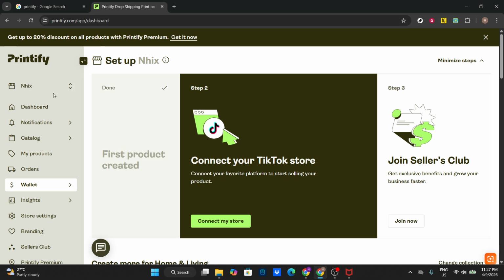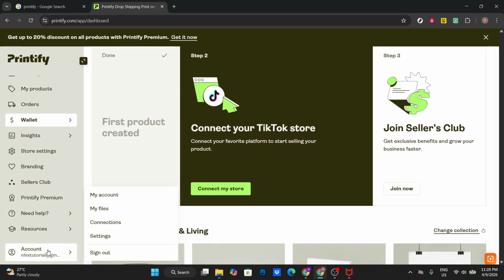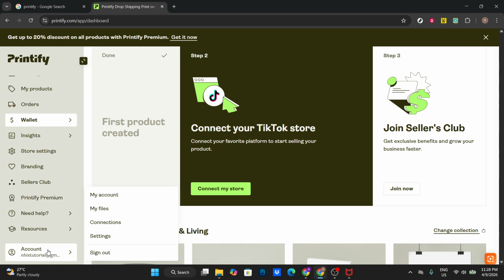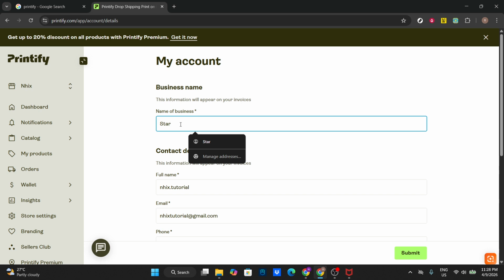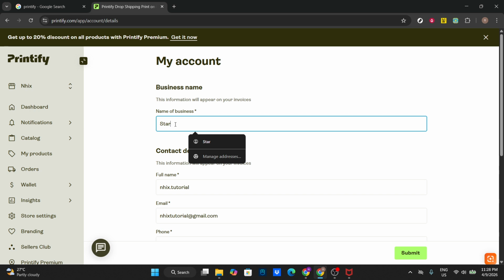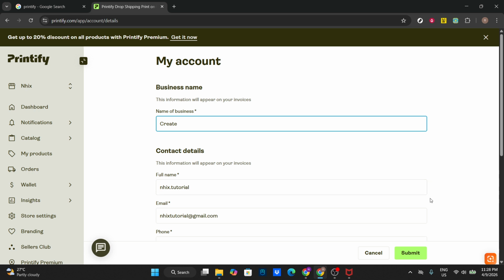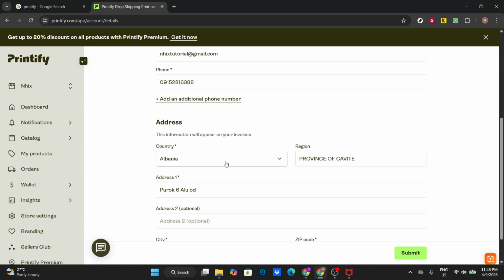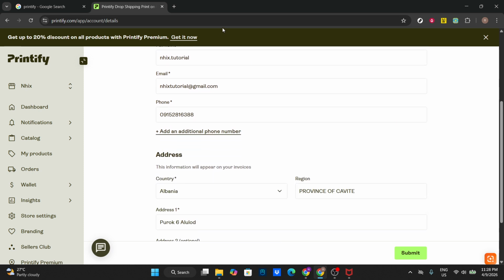How To Edit Business Name in Printify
Update the business or display name shown to customers and on invoices in Printify.
What you’ll learn:
Editing business details in account settings
Where the business name appears (invoices, receipts, storefront integrations)
Legal and tax implications of business name changes
Coordinating changes across payment processors and marketplaces